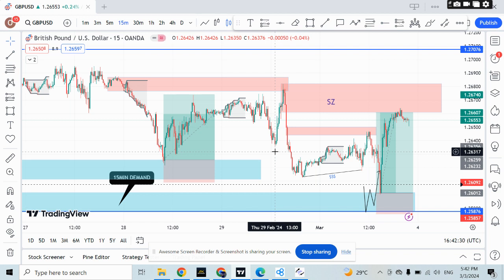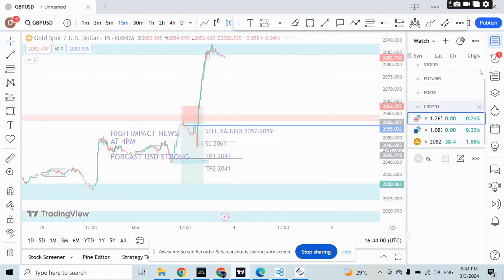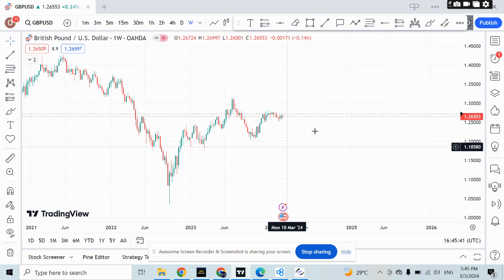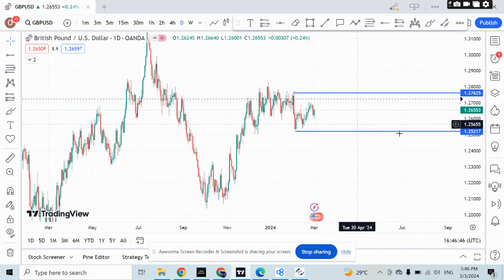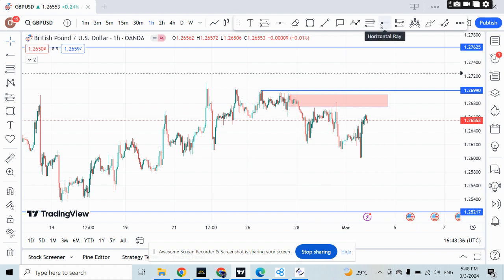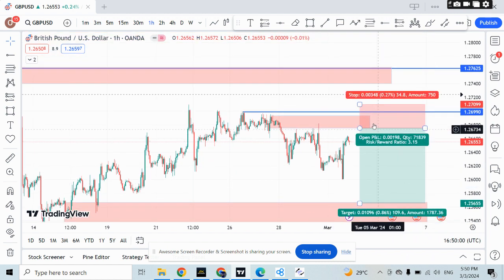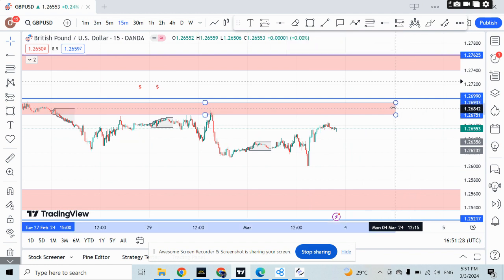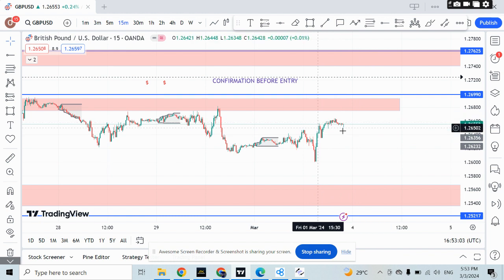WEEKLY FORECAST ON GBPUSD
In this video i show you how to do top down analysis, weekly forecast for GBPUSD and XAUUSD

If you're looking to get funded, click this link to use this prop firm